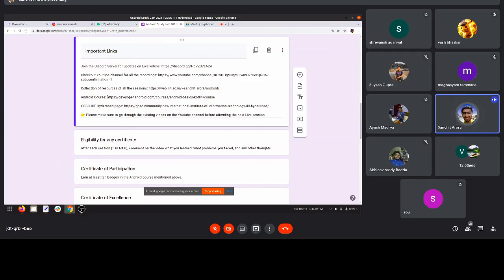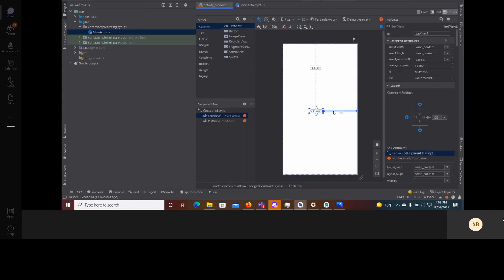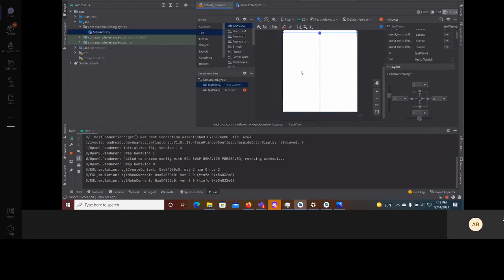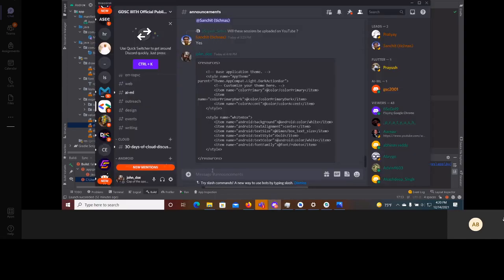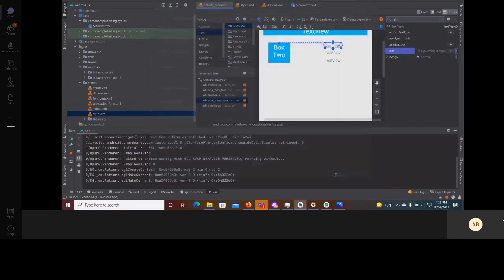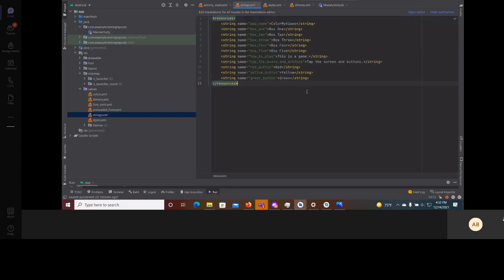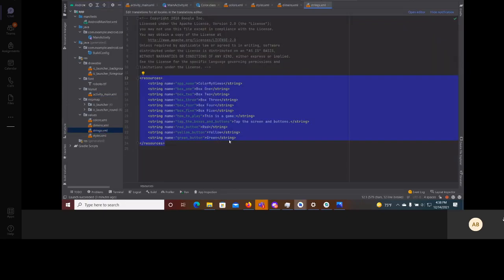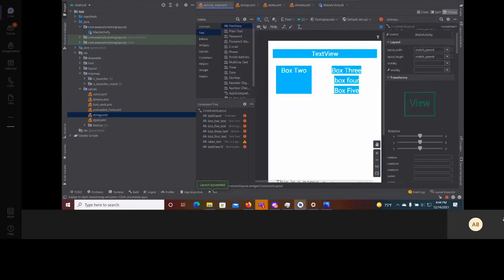Android Kotlin Session #3 | GDSC IIIT Hyderabad